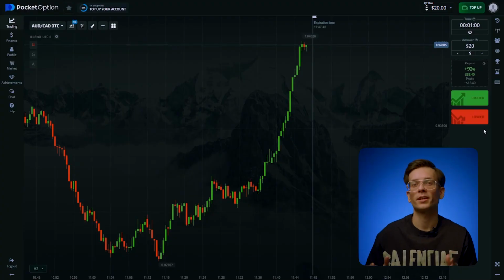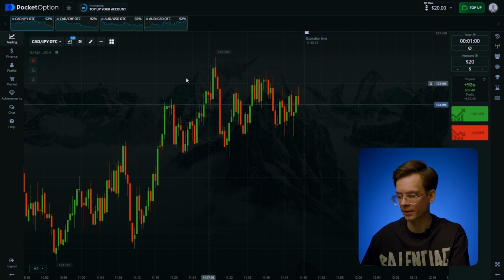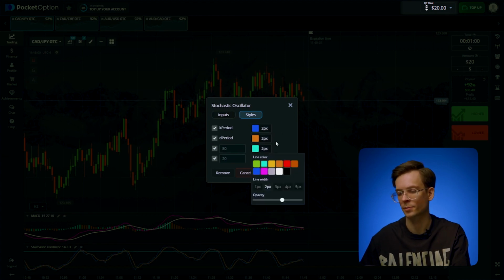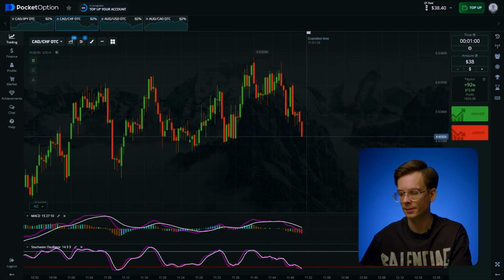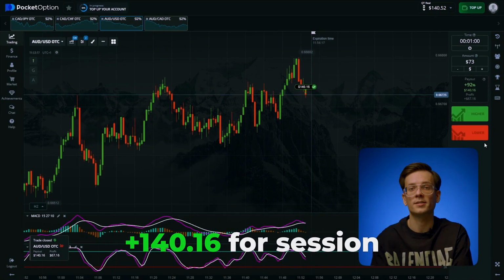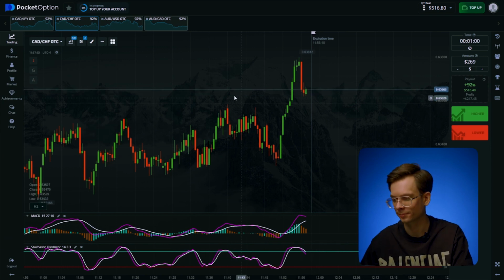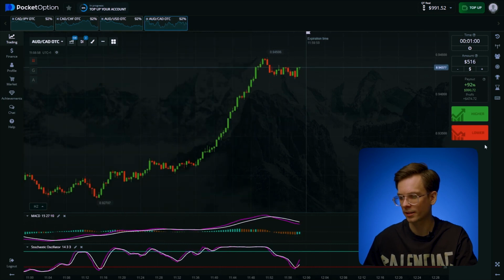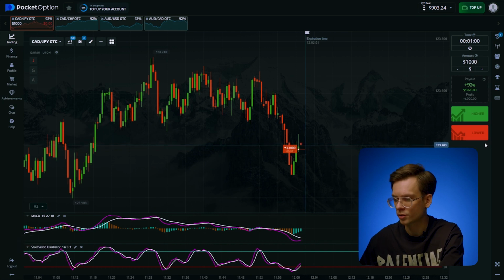📈 Chart Patterns Trading Course – Learn to Read the Markets Like a Pro!